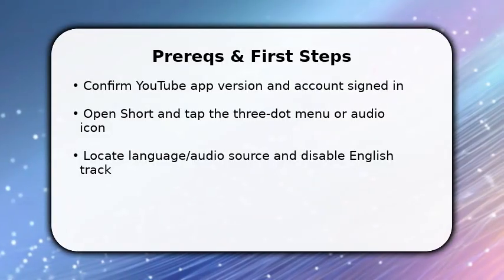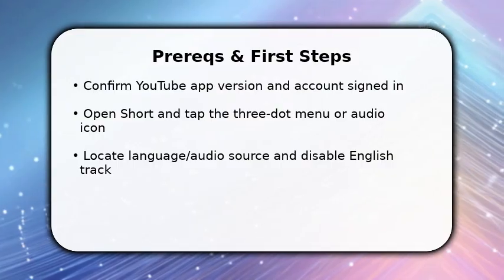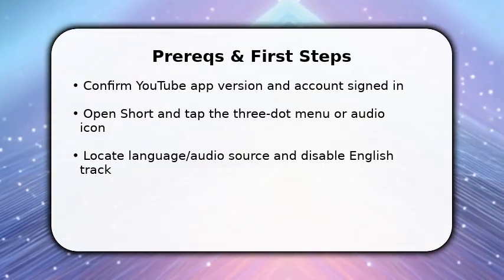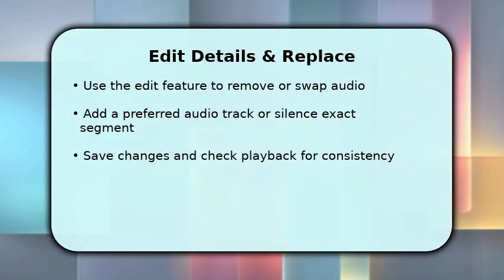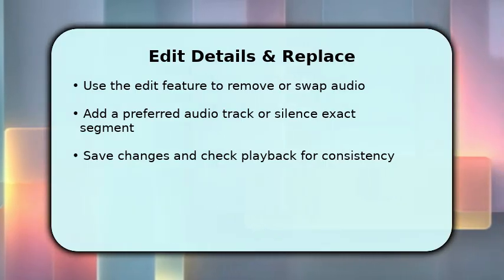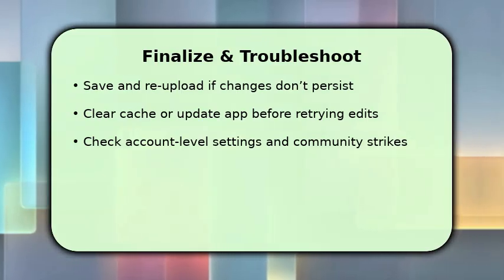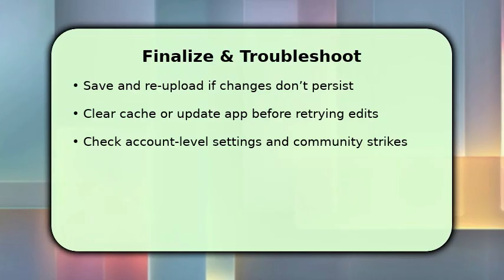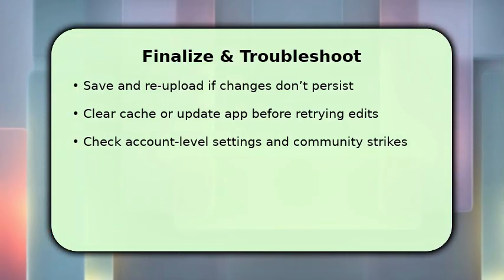How to Stop English Audio Track in Youtube Shorts Permanently - Full Guide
How to Stop English Audio Track in Youtube Shorts Permanently - Full Guide | 🔒 Surfshark VPN Deal — Stay private and secure. $1.99/mo + 3 Months Free ▸

Discover the ultimate guide to permanently removing English audio from your YouTube Shorts. This comprehensive tutorial covers various methods, including editing tools and third-party software options tailored for creators who wish to localize their content without altering visual elements.

How to remove English audio, YouTube Shorts language change, Permanently stop YouTube soundtrack, Localizing video content on YouTube, Editing tools for videos, Third-party software removal of audio, Language settings in YouTube editing, Non-English subtitles creation, Audio stripping techniques, Cultural adaptation of online media